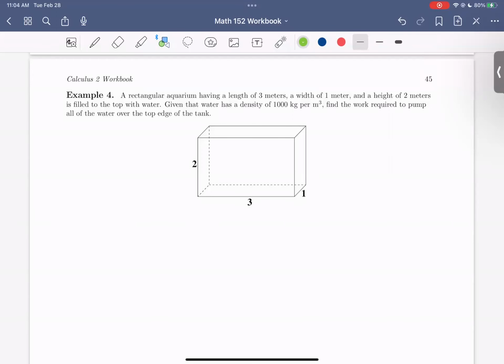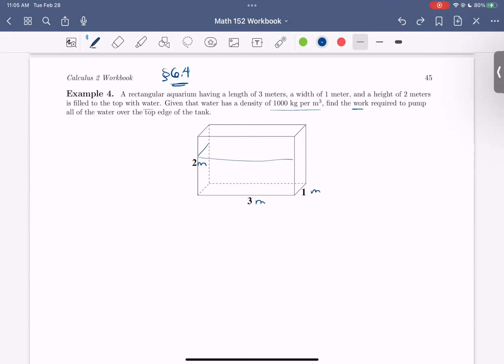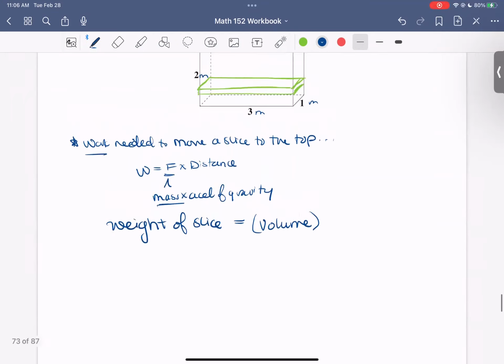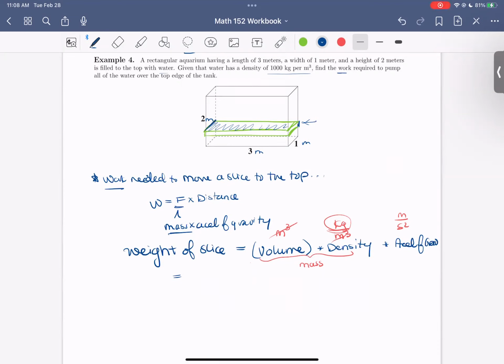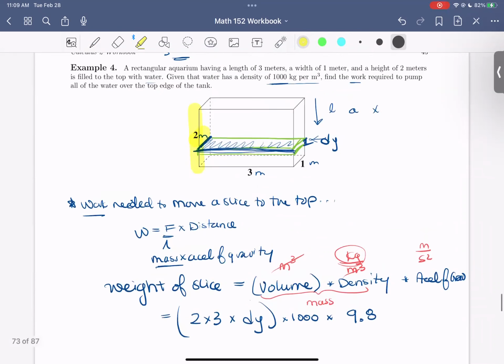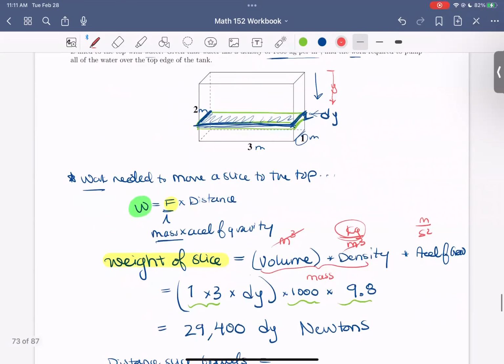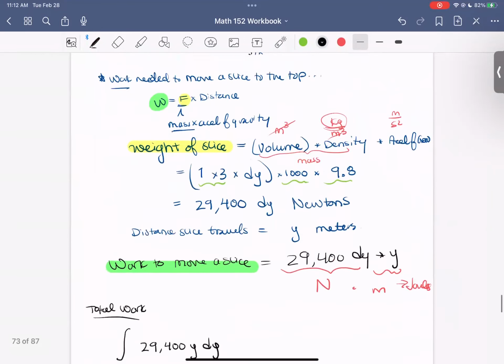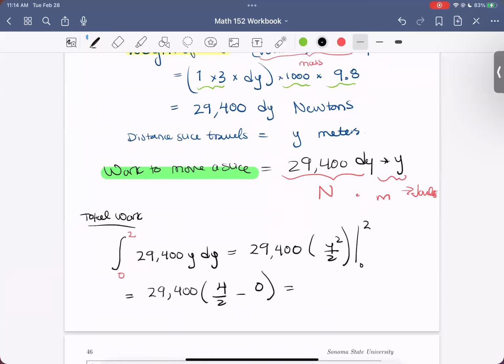6.4: Physics Applications, Part 4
In this video, we work through Example 4 in Section 6.4. We show how to compute the amount of work needed to drain a tank of water.